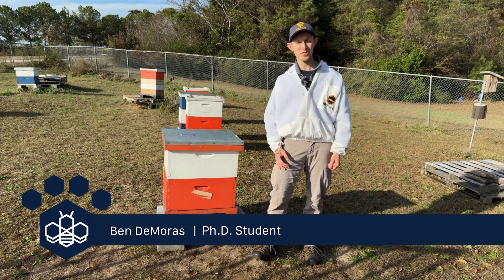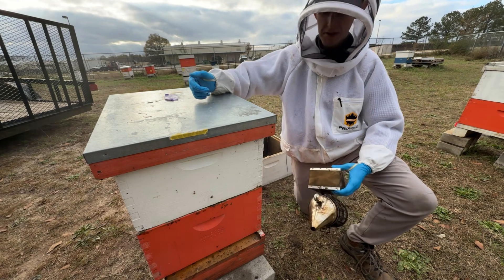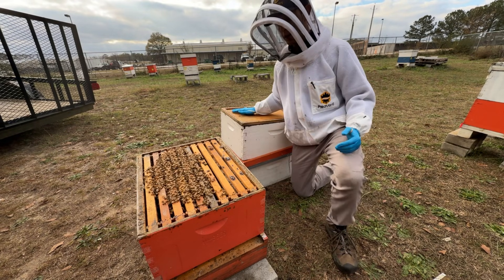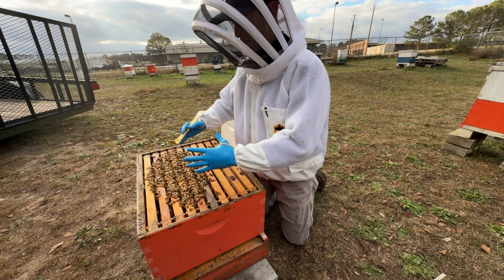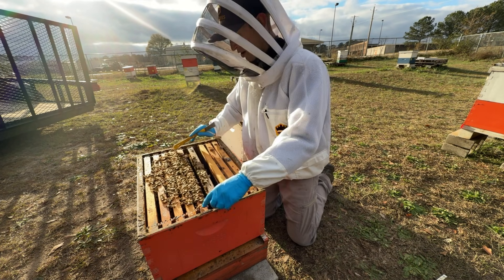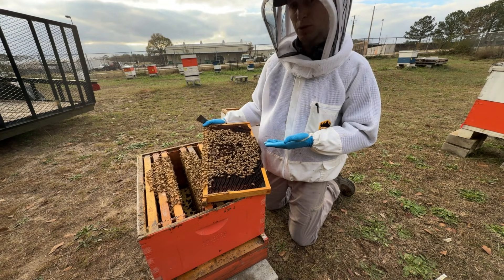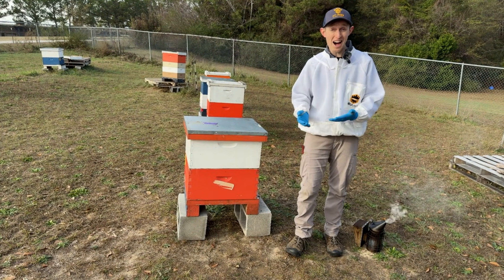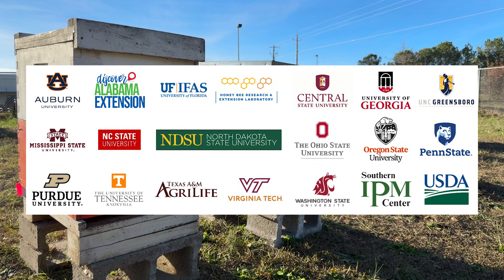Demo 9: Citizen Science Winter Capped Brood Monitoring Program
The US Winter Capped Brood Monitoring Project is underway for its fourth season. Every two weeks from October to February, Auburn University, along with other universities and USDA labs from across the country, inspects colonies for capped brood. This effort helps us understand the best times for winter oxalic acid mite treatments and which areas will be most at risk for another parasitic mite, Tropilaelaps, if it is introduced to the US.
This winter, we’re asking beekeepers across the US to help us with monitoring by inspecting up to three colonies during three windows this winter: December 19 - 21, January 2 – January 4, and/or January 16 - 19.
As we demonstrate in this video, inspections take only 2-3 minutes. Simply (1) open the colony, (2) locate the center of the cluster, (3) and check a few frames for capped brood. On the survey, respond “Yes” or “No” depending on whether you found capped brood.
has more information and a link to submit observations. We thank you in advance for your consideration and participation!